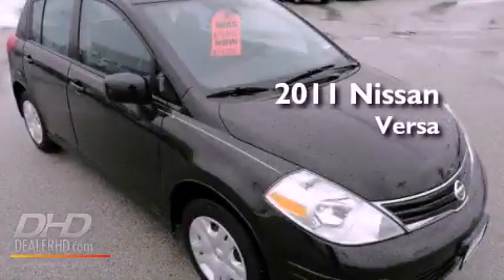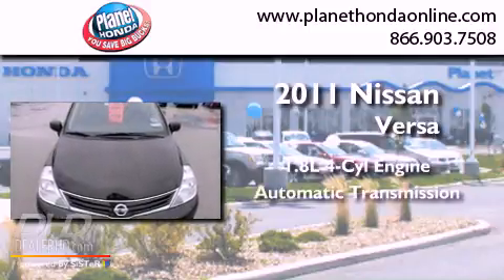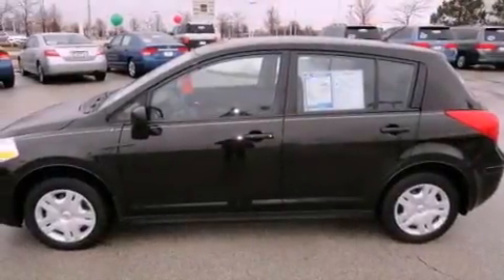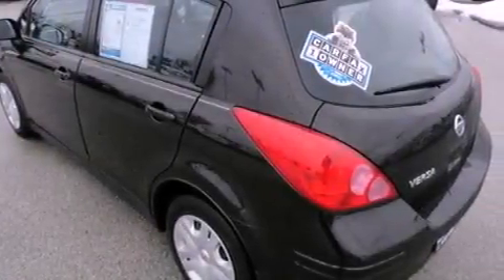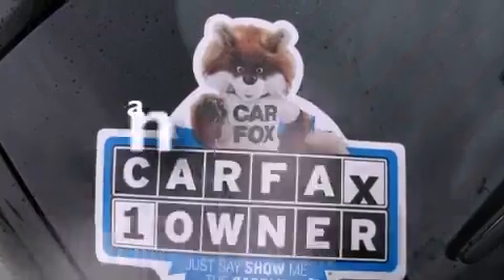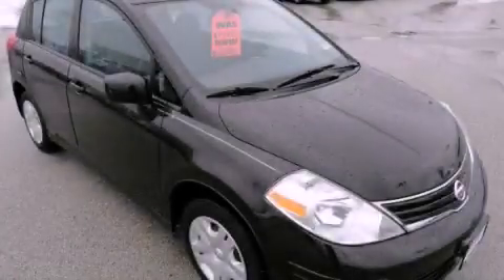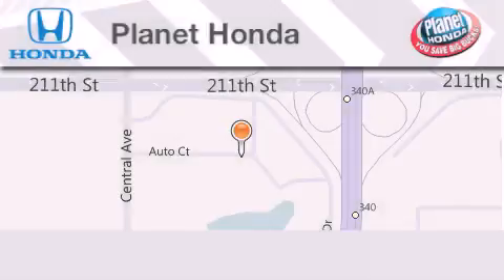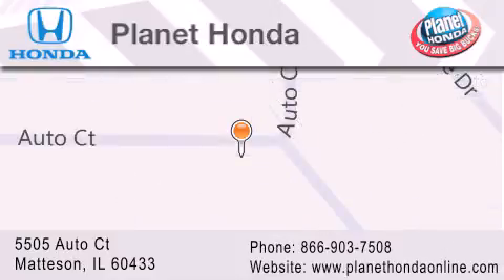2011 Nissan Versa Chicago IL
Year : 2011
 Make : Nissan
 Model : Versa
 Engine : 1.8L
 Trans . : AUTOMATIC
 Exterior : Espresso Black Metallic
 Miles : 34,457
 Interior : Charcoal
 Stock : 20161

 5505 Auto Ct.

 2011 Nissan Versa Matteson IL